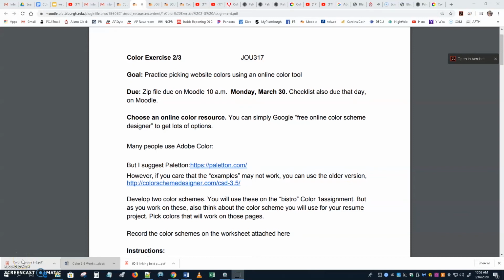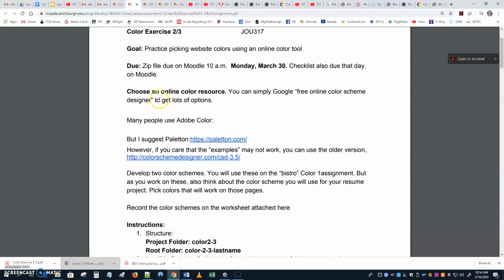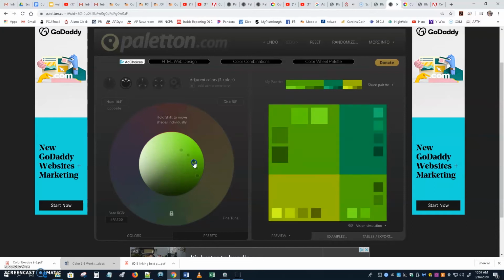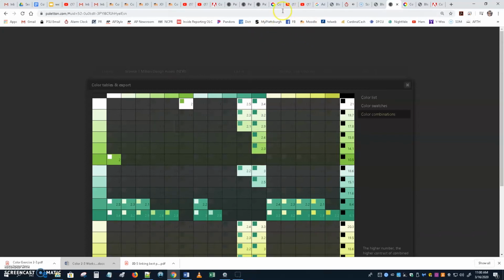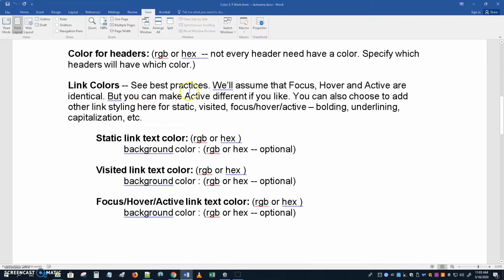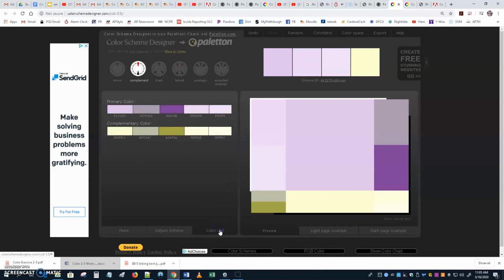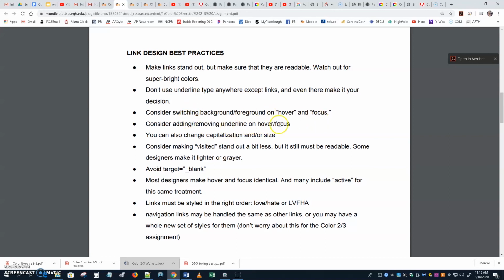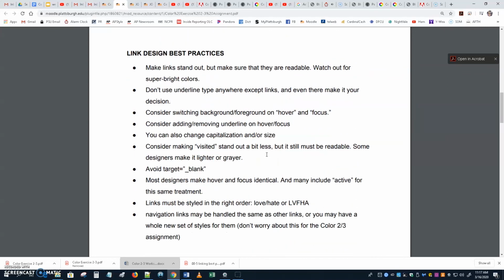Color 2-3 review/instructions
Color 2-3 review/instructions for JOU317, Web Design and Production, SUNY Plattsburgh, Spring 2020